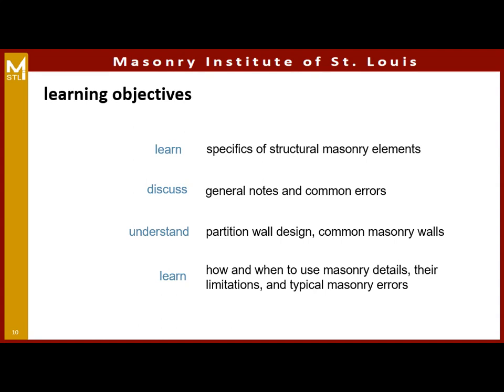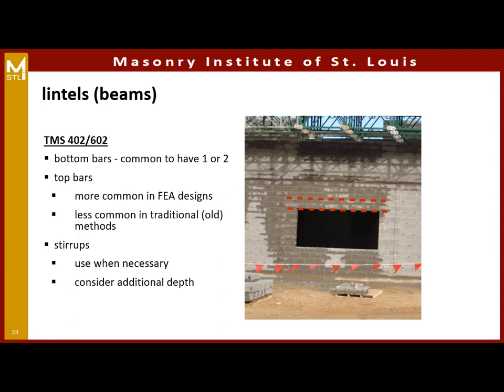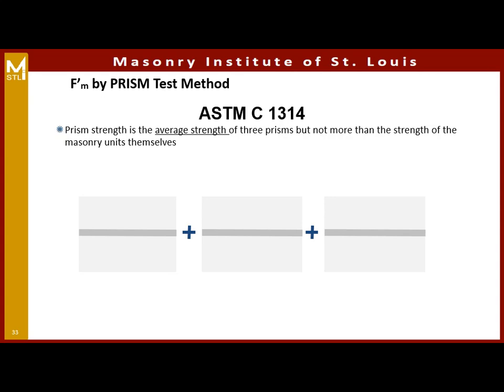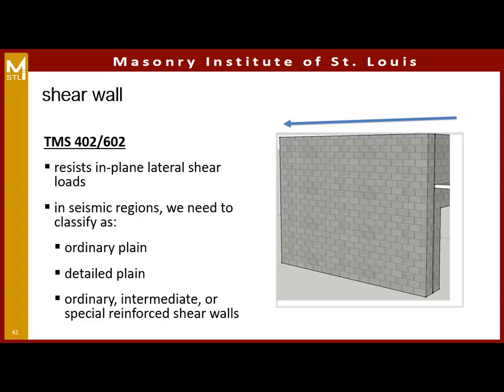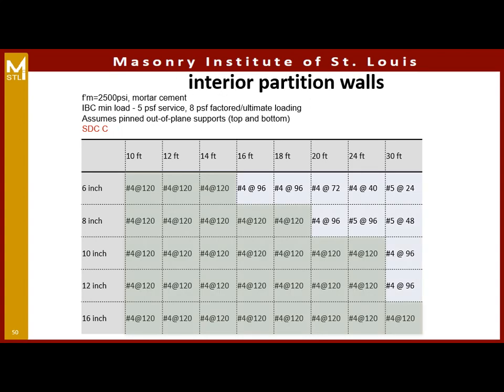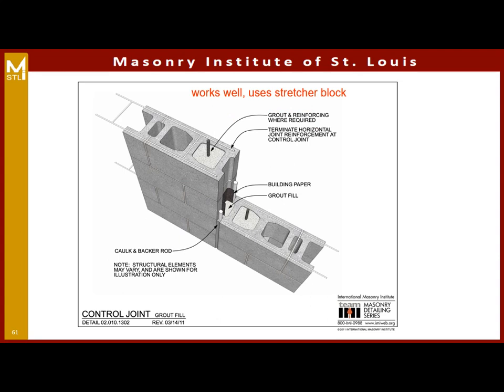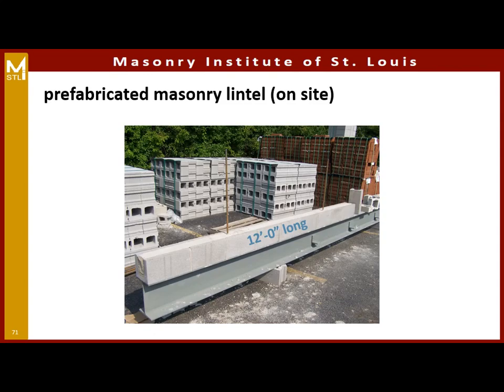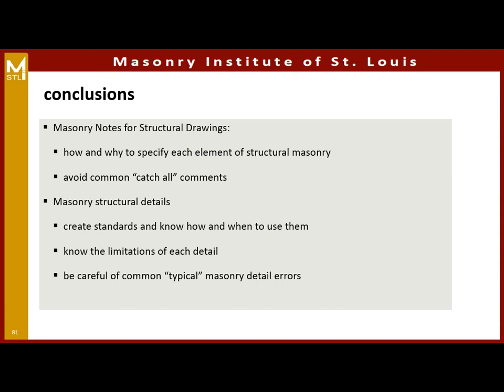MISL Seminar 24 0918 Structural Fundamentals: Masonry Notes, Details and Prototypes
Join Brady Golinski as he discusses the how and why specific to each element of structural masonry including the specifications for block strength, mortar type and grout strength. Brady will highlight typical 2D and 3D structural masonry details including practical usage, limitations and common errors. Brady will also explore different types of wall design.

Learning Obectives:

1. Discover the specifics of structural masonry elements.
2. Discuss general notes and common errors of structural masonry elements.
3. Obtain an understanding of partition wall design and common masonry walls.
4. Acquire knowledge of how and when to use masonry details, their limitations and typical masonry errors.